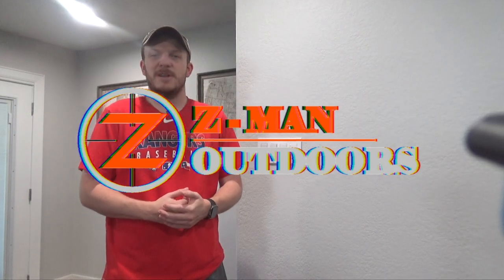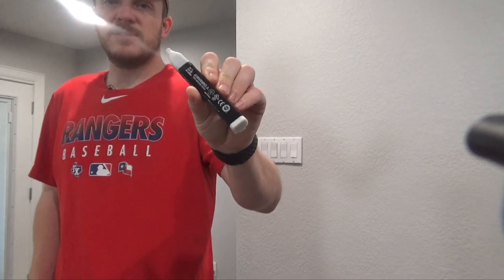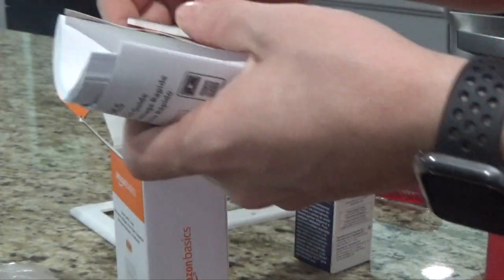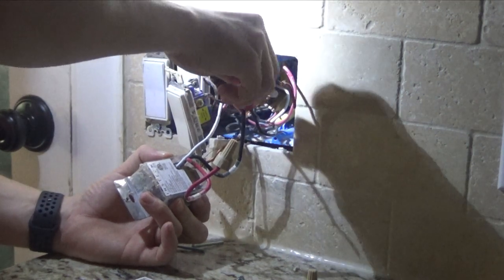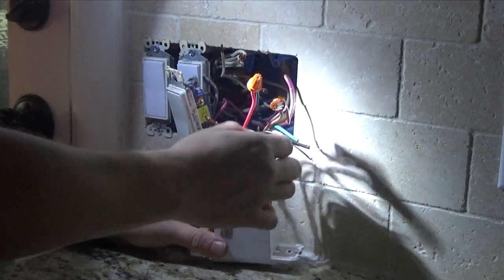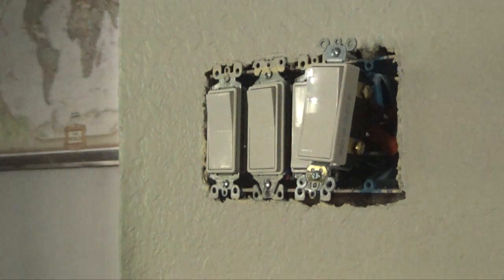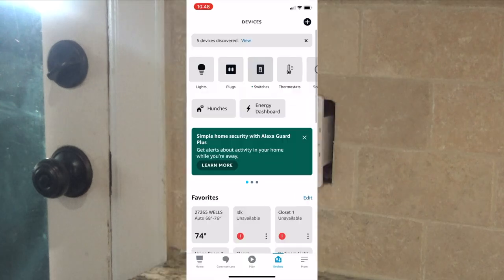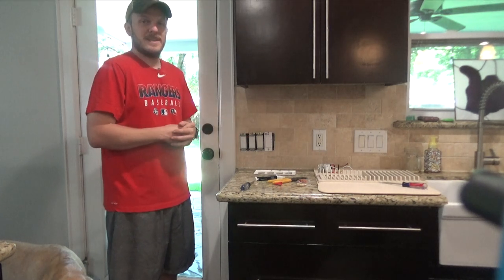Amazon Smart Switch Installation & Review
After learning of the downfall of Insteon, I decided to replace my smart switches with the Amazon smart switch. Watch the video for tips on the installation process.

Amazon 3-Way Smart Switch